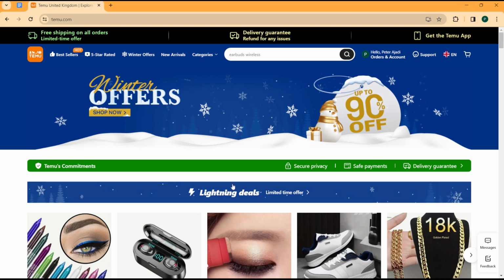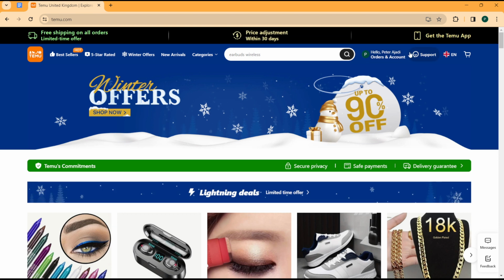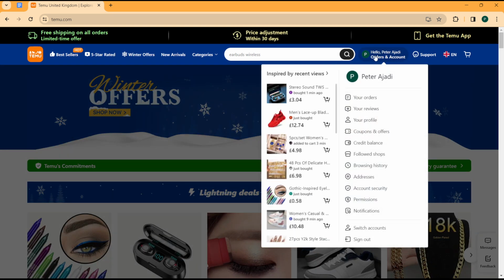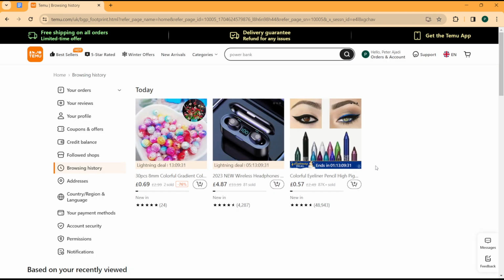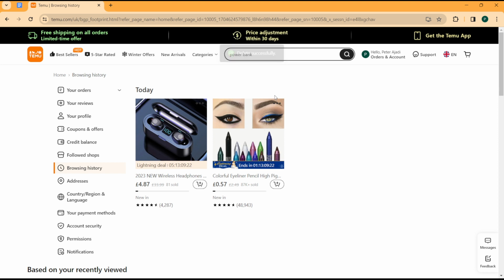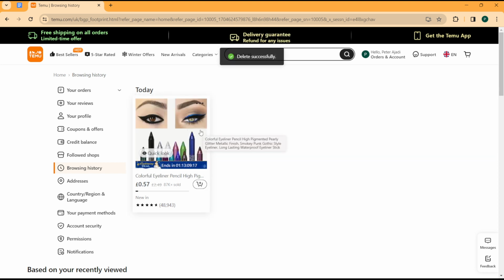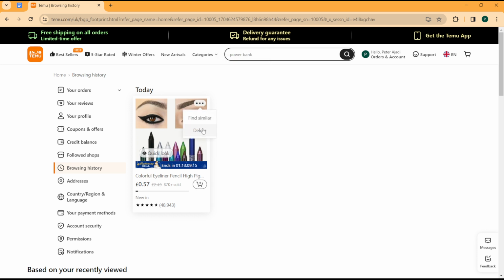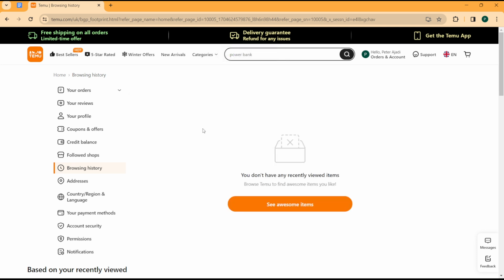How To Remove Browsing History on Temu (Easiest Way)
In this video I will show you How To Remove Browsing History on Temu. It would be good if you watch the video until the end so that you don't miss important steps.